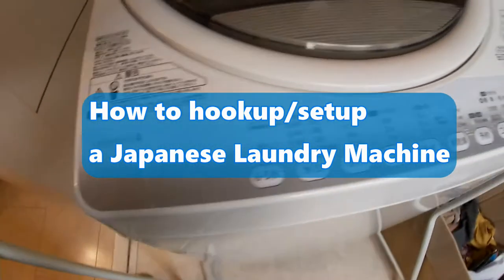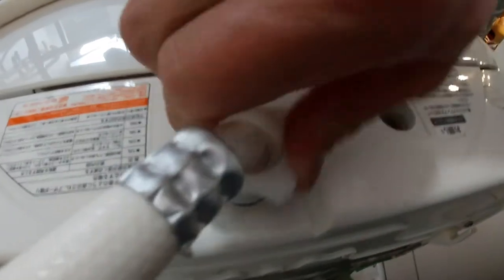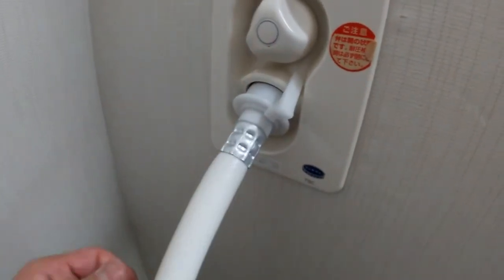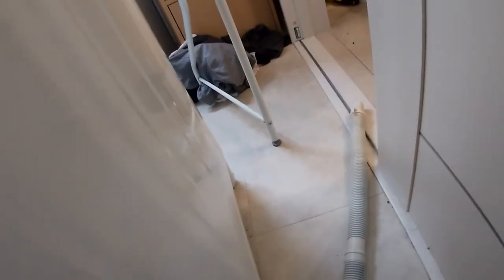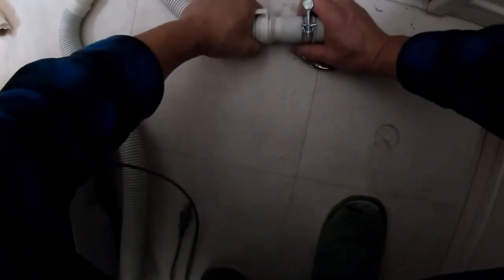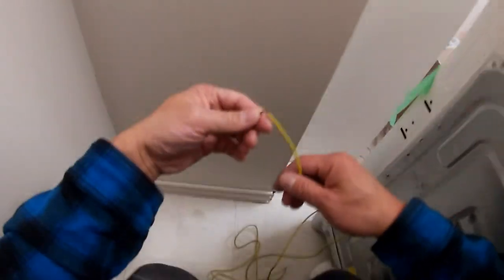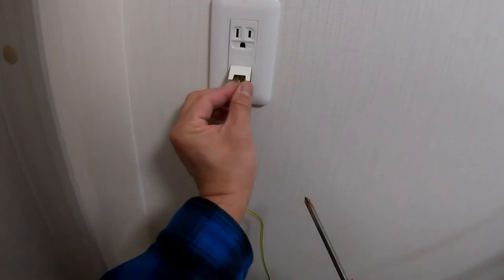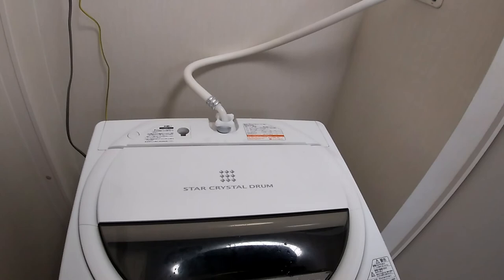D.I.Y HOW TO HOOK-UP/SET-UP a JAPANESE LAUNDRY MACHINE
This video will show you how to  hook-up a Japanese laundry machine yourself.

Bingo 5,

Japan Lotto,

Japan sightseeing,

JAPAN,

Japanese banking,

Japanese culture,

Japanese language,

Japanese,

Japanican,

lottery,

takarakuji,

Tokyo,

visit Japan,